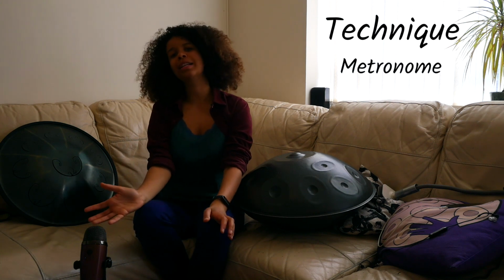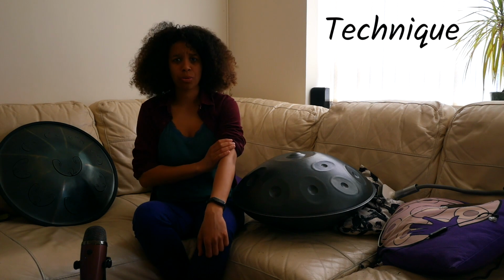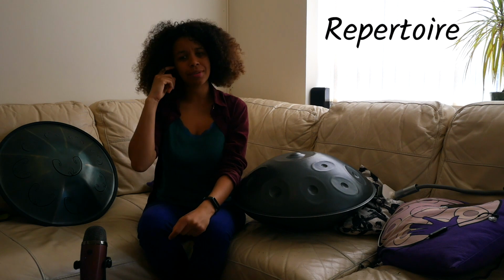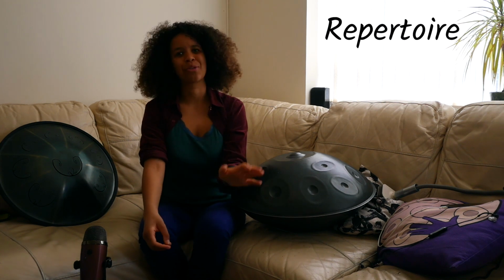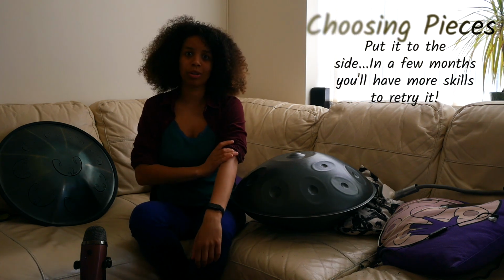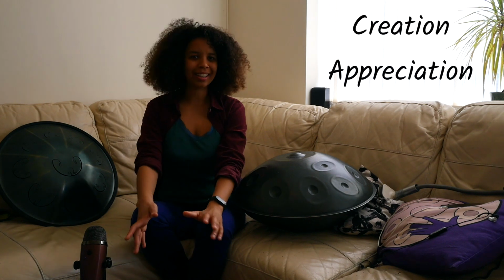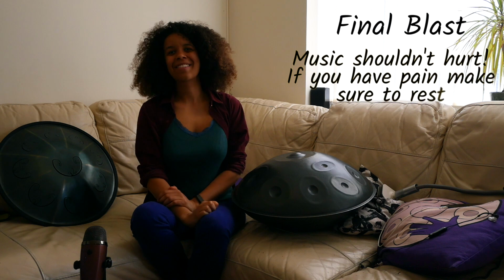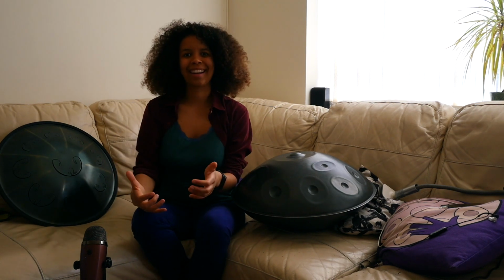How To Practice Effectively (A Musical Instrument or Anything Else!)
I have a lot of students who are working hard, putting in hours of work a day but not necessarily feeling the improvements! This is a video breaks down the steps of how to develop anything you set your mind to. I use the example of playing the handpan, but my thoughts on structuring sessions apply to any instrument, and lots of different hobbies too. Any time you're exploring and improving, break down the steps to see quick and long lasting progress. I'd love to hear any tips or tricks you use to help you practice.

Liked it? Why not support me to help me keep on creating content!

Played on a  Celestial Sound E SabyeD

Suitable for beginners and first timers, it's a Handpan Fundamentals Video. I hope you enjoyed it, let me know if it was useful! Useful for any handpan, rav, tongue drum player, or hand percussion.

00:00 Intro
00:54 Avoiding Injury
2:24 Warm Up
03:16 Technique
04:25 Recap
04:44 Repertoire
06:10 Choosing Pieces
06:55 Variety!
08:03 Final Blast
08:51 Example plan